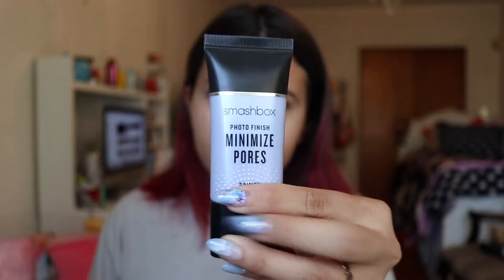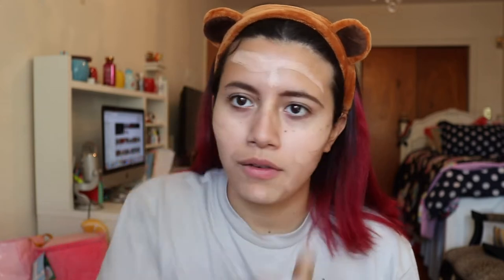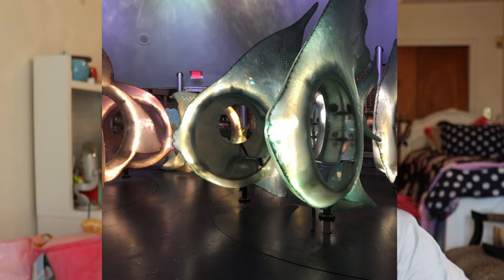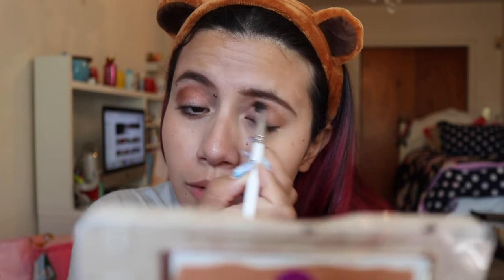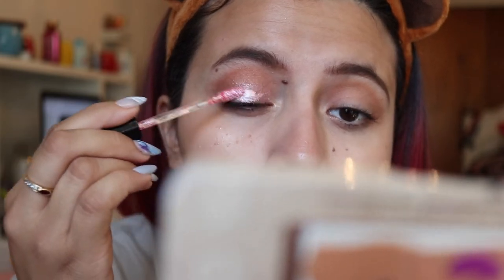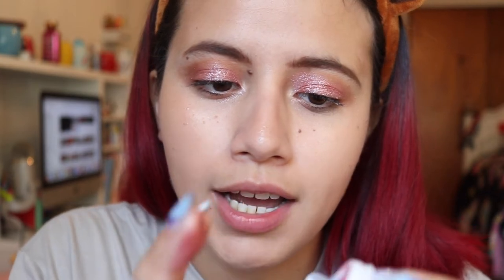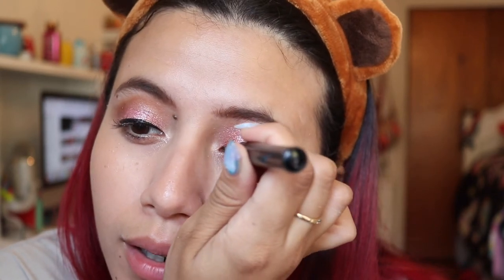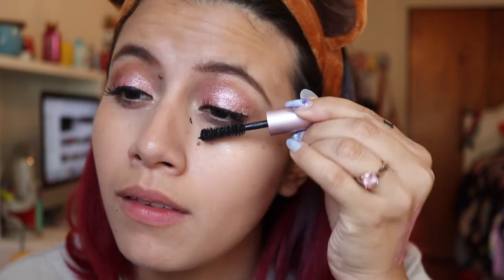Bunny Chat | Birthday Edition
Hey friends ! It's time for a new video.

-Age: 26
Network: StyleHaul

My Interests:

‣Makeup
‣Nail Polish
‣Jewelry